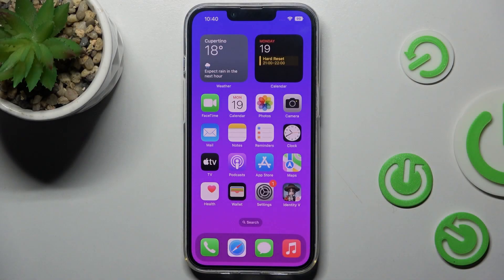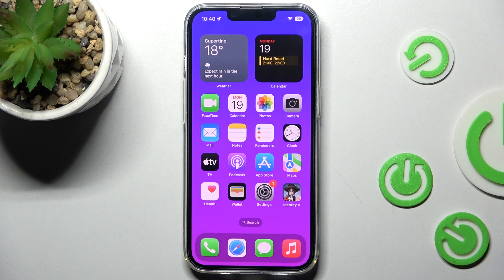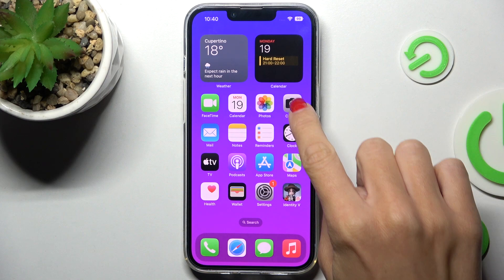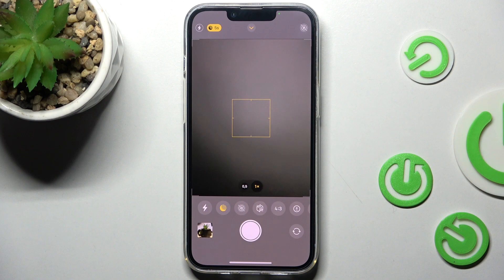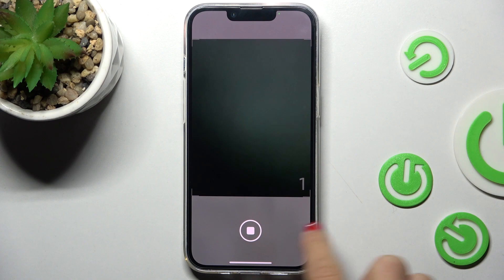How to Enable Camera Timer in iPhone 14 - Camera Delay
If you want your iPhone 14 to take pictures after a short while, i.e. the so-called shutter delay, then in this tutorial we will show you how to find this feature in the camera and how to activate it.

How to Activate Camera Timer in iPhone 14? How to Switch On Camera Timer in iPhone 14? How to Use Camera Timer in iPhone 14? How to Activate Camera Delay in iPhone 14?